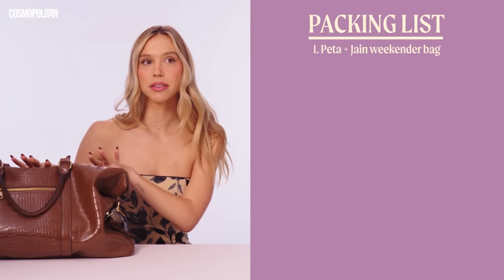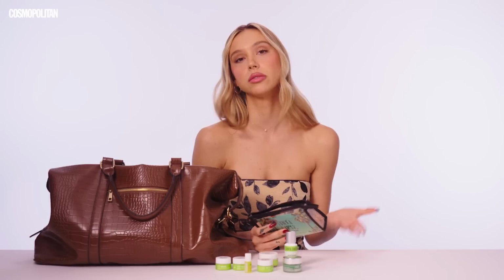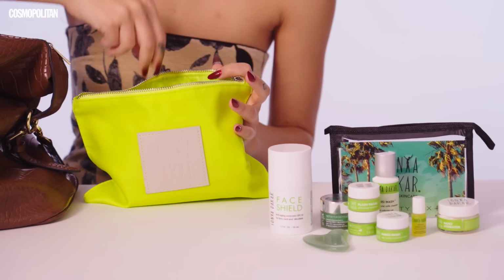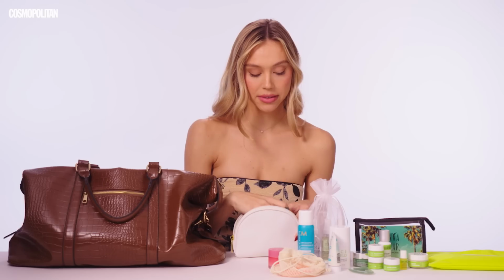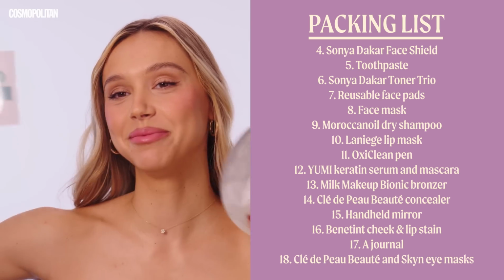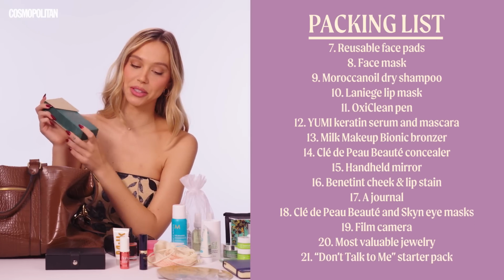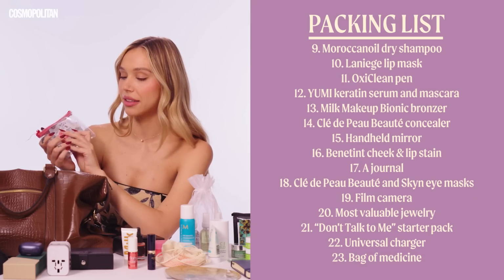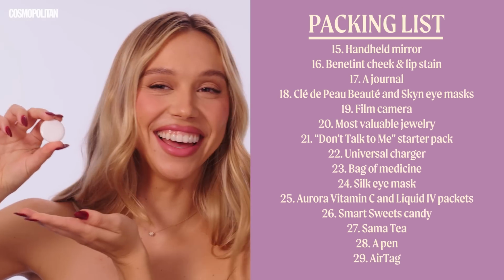Alexis Ren Gives Herself A 'Spa Experience' While Traveling?! | Hot Girl Travel Tips | Cosmopolitan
Wellness queen, model, and actress Alexis Ren stopped by to share her Hot Girl Travel Tips ✈️ , including her go-to beauty box 💄 , her MANY skin hydration essentials, and her 'Don't Talk To Me' airport starter pack 🧢😂. Find more Hot Girl Travel Tips from Cosmopolitan

Love Cosmo? Then come join our ~ elite ~ members-only crew.

And in your mailbox!